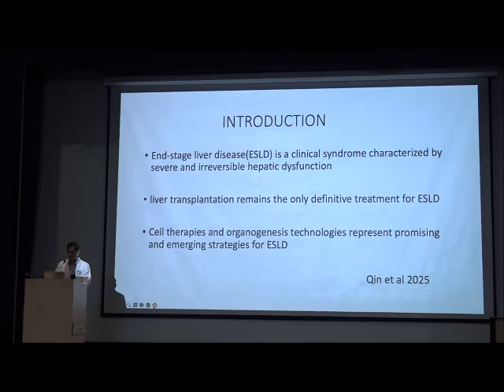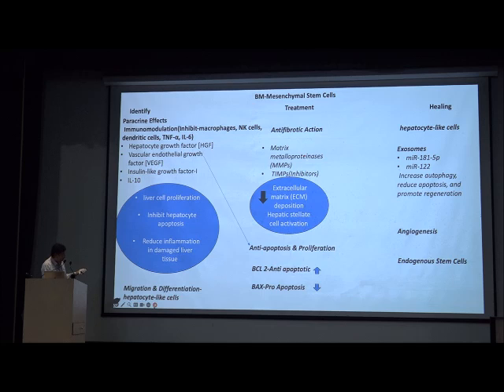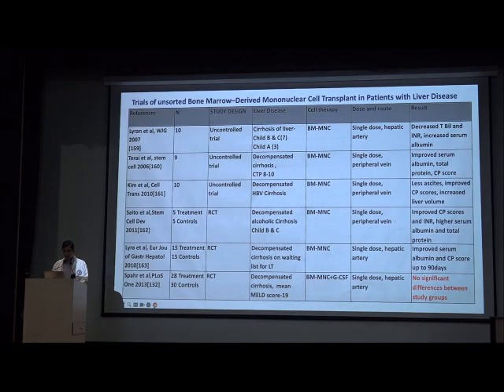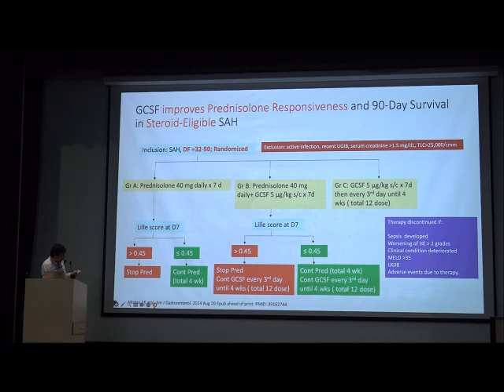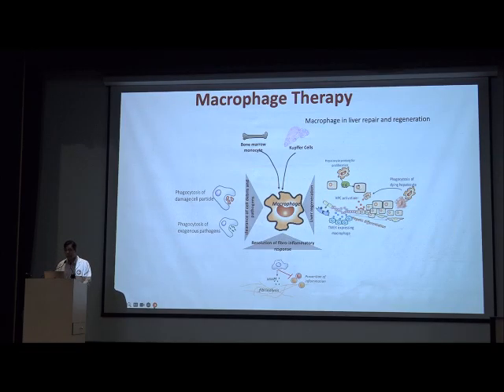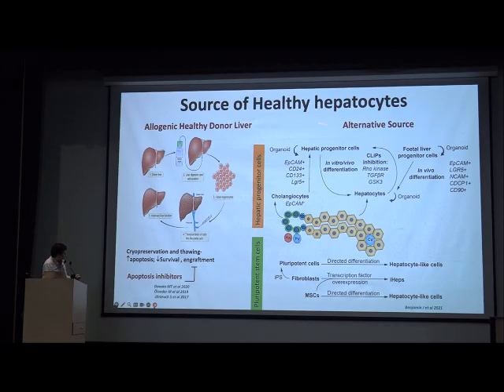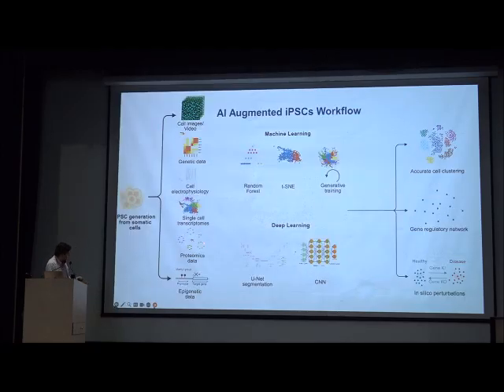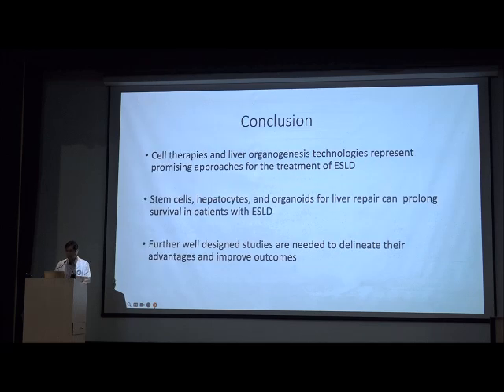Dr Harsh Vardhan Tevethia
Cell therapies and liver organogenesis technologies: Promising strategies for end-stage liver disease